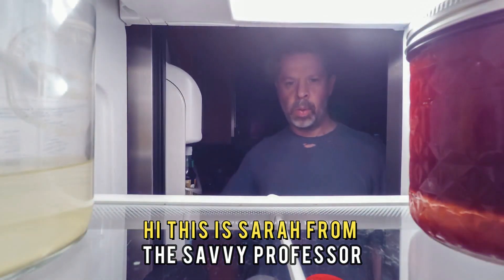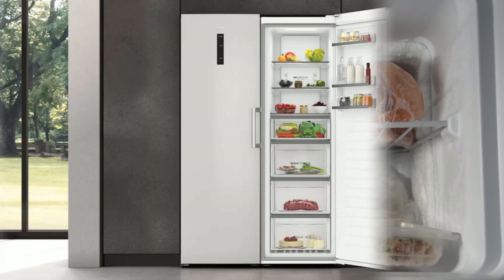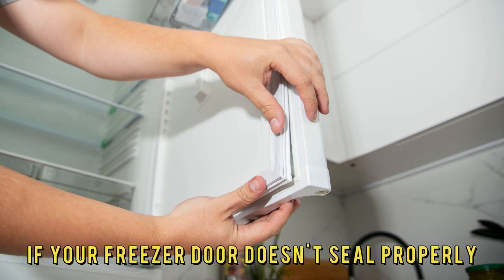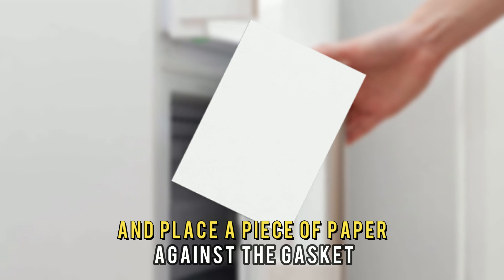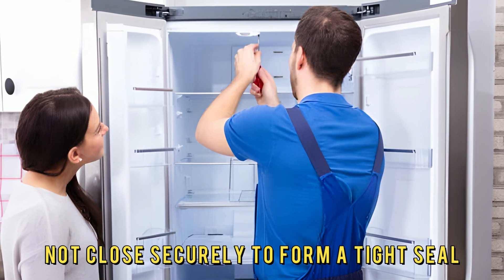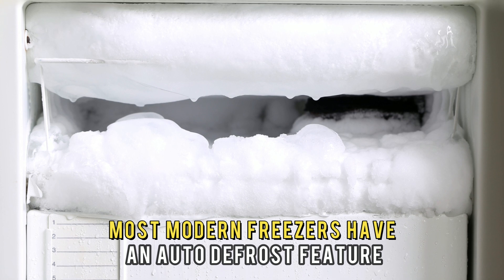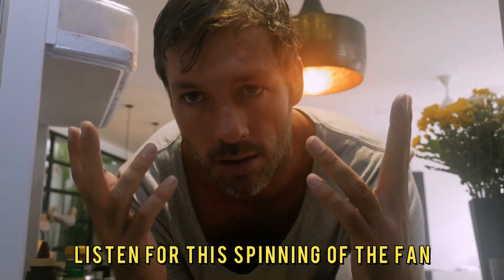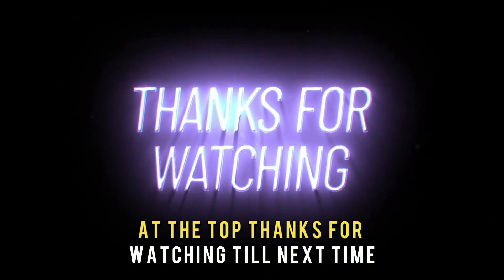How To Fix Freezer Not Freezing At Top (Common Reasons Why It Happens And What To Do About It!)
How To Fix Freezer Not Freezing At Top (Common Reasons Why It Happens And What To Do About It!). In this video tutorial I will show you how to fix freezer not freezing at top.

Overpacking
An overcrowded freezer can obstruct proper airflow. Rearrange and move items around your freezer so the evaporator fan is not blocked. You can even remove some items to create more room.

Sealing issues
If your freezer door does not seal properly, the cold air will escape, and the hot air will enter your freezer. To check if your freezer door forms a secure seal, do the following:
1. Open your freezer door and place a piece of paper against the gasket.
2. Close the door and pull the paper. If you feel little to no resistance, the seal is not secure. It would be best to replace it.
Also, check for any damages or items that could make the freezer door not close securely to form a tight seal.

Frost buildup
Ice can build up on the walls of your freezer, making the freezer strain to maintain the required temperature. Most modern freezers have an auto-defrost feature. If yours does not, do the following:
1. Unplug the freezer and give it time to defrost naturally.
2. Next, clean your freezer thoroughly.
3. Finally, plug the freezer back and power it on. Listen for the spinning of the fan.

If none of these solutions work, kindly contact a professional service to diagnose the issue further.